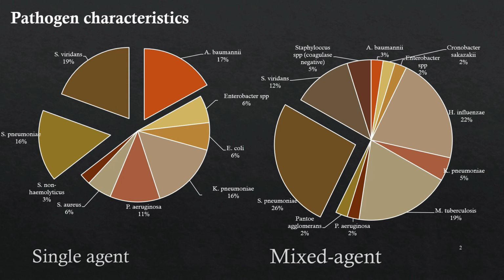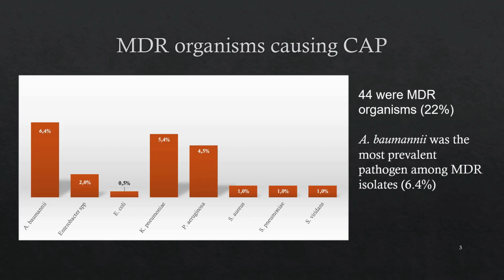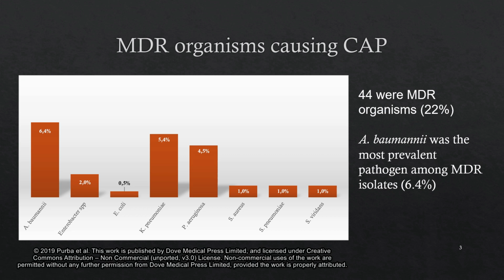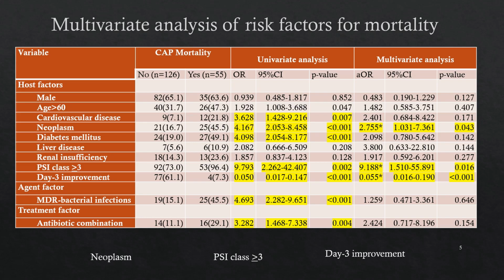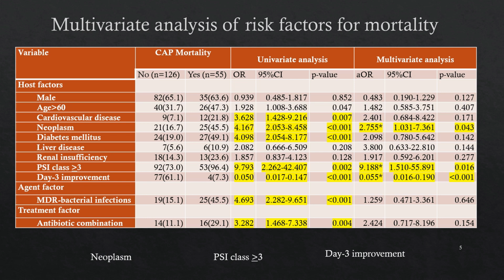Multidrug-resistant infections among hospitalized pneumonia patients - Video abstract [ID 217842]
Video abstract of an original research "Multidrug-resistant infections among hospitalized adults with community-acquired pneumonia in an Indonesian tertiary referral hospital&rdquo; published in the open access journal Infection and Drug Resistance by Purba, Ascobat, Muchtar et al.

Objectives: To evaluate the clinical and microbiological appearance among hospitalized pneumonia patients focusing on resistance and risk factors for mortality in a referral hospital. Patients and methods: The study was an observational retrospective study on patients with CAP from 2014 to 2016 at Dr Soetomo referral hospital of Surabaya, Indonesia. All positive cultures with antimicrobial susceptibility results from blood and respiratory specimens were included. Patients infected with drug-susceptible pathogens and MDR organisms were also assessed in terms of clinical characteristics, day-3 clinical improvement, and 14- day mortality.
Results: Of 202 isolates, 181 possessed antimicrobial susceptibility data. S. pneumoniae was the most prevalent pathogen causing CAP (18.3%). Most patients were empirically treated with ceftriaxone (n=75; 41.4%). Among beta-lactam antibiotics, the susceptibility to the third-generation cephalosporins remained relatively high, between 67.4% and 82.3%, compared with the other beta-lactams such as amoxicillin/clavulanate and ampicillin/sulbactam (a sensitivity rate of 36.5% and 47.5, respectively). For carbapenem antibiotics, imipenem and meropenem susceptibility was 69.6% and 82.3% respectively. Approximately 22% of isolates were identified as MDR that showed significant differences in clinical outcomes of 14-day mortality rates (p&lt;0.001). Notably, patients with day-3 improvement had a lower risk of mortality (OR= 0.06; 95% CI= 0.02&ndash;0.19). Conclusion: One-fifth of causative agents among hospitalized CAP cases were identified as MDR organisms. The pathogens of MDR and non-MDR CAP remain susceptible to the third-generation cephalosporins. Together with additional consideration of culture findings and Pneumonia Severity Index (PSI) assessment, a 3-day clinical assessment is essential to predict the prognosis of 14-day mortality.